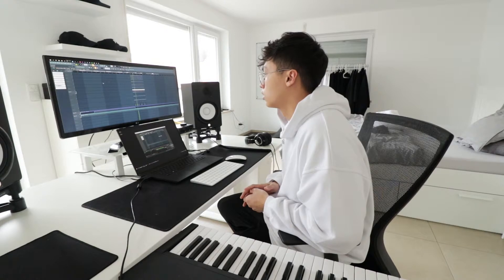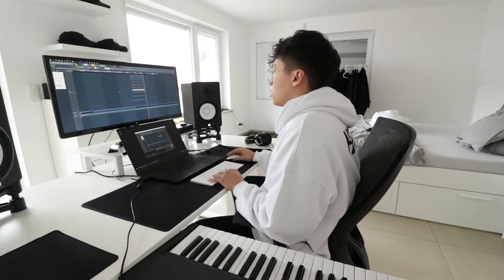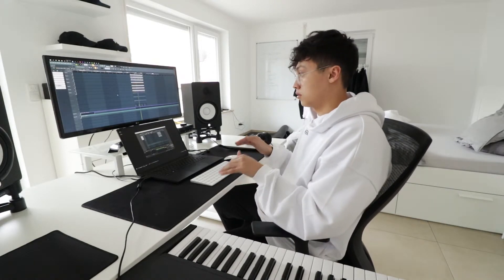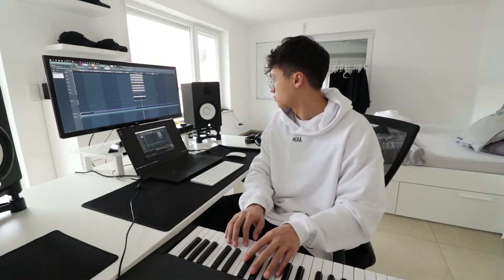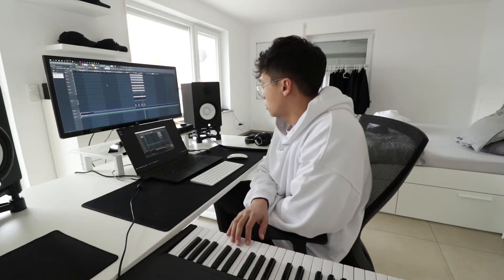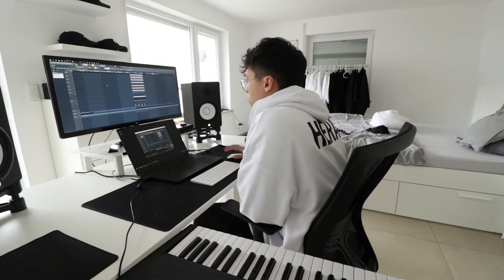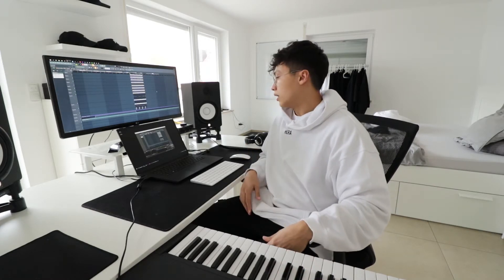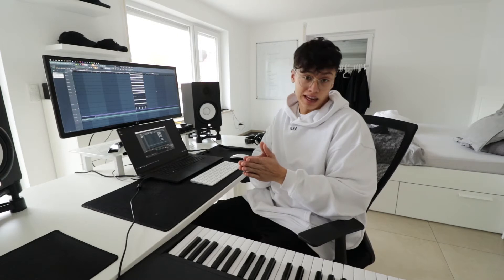BEATMAKING OF "TRUEBIRD"